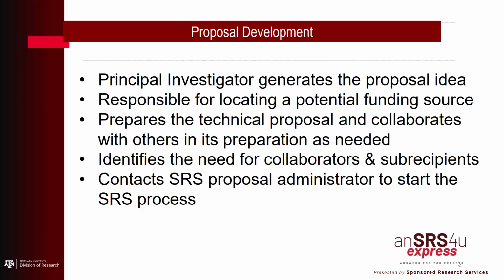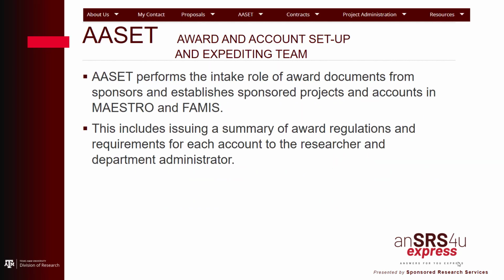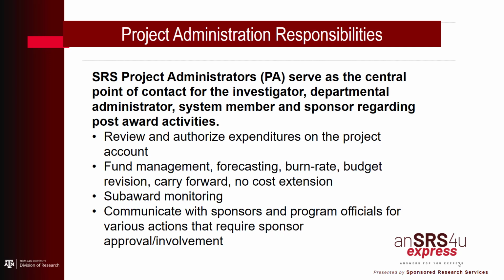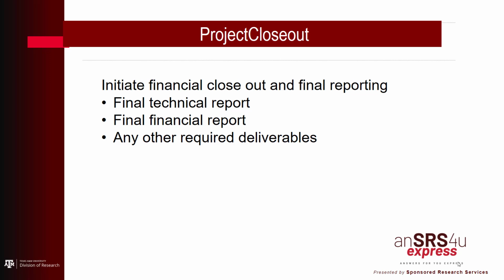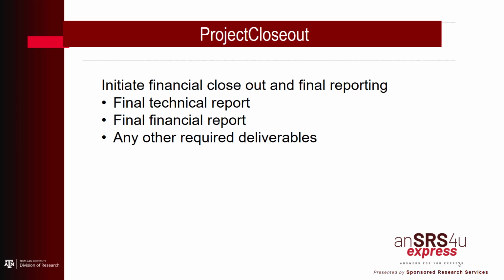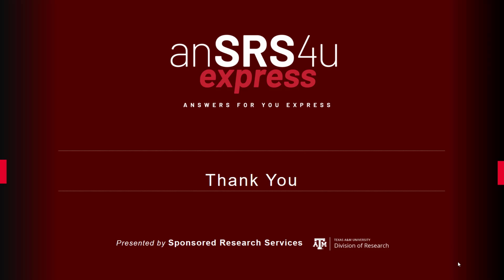Asrs4u Express Lifecycle of a Sponsored Project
This short video describes the various phases in the lifecycle of a sponsored project from project development to closeout.